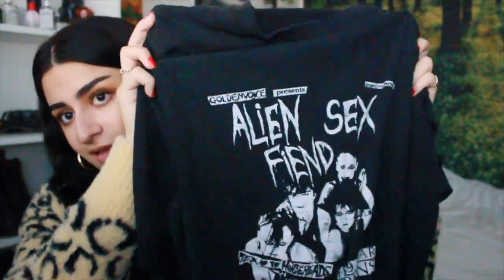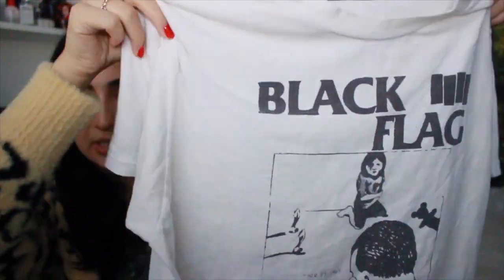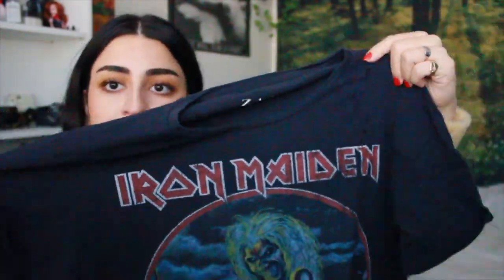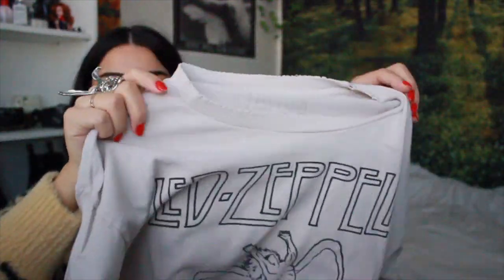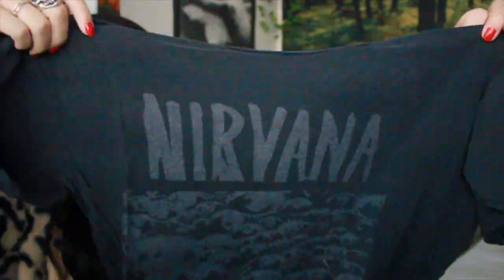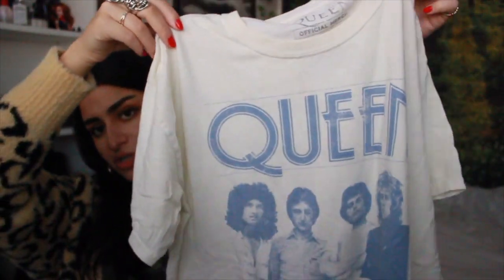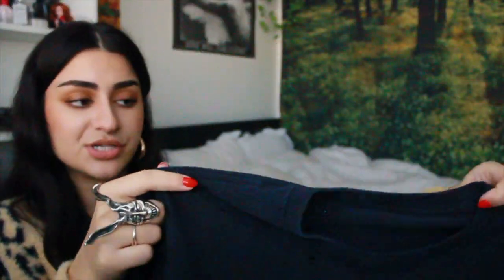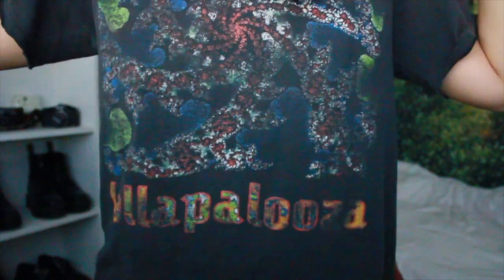my updated band tee collection // 2020 // Vintage, New, etc.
Just in time to wrap up this year!

This video compiles all of my band t shirts in my current collection as of the end of 2020. I've been collecting these tees of my favorite bands and artists for the past 6 or so years! A lot of these styles are ones that you can find easily in stores today (record stores, Hot Topic, etc.) but I am shifting towards purchasing vintage when possible, or even just used. Ebay and Depop have been great for helping me narrow down some of my favorites, like the 1996 Nirvana and Smashing Pumpkins tees, so check out those sites if you are on the hunt yourself!

This year sucked for a multitude of reasons, but hopefully some chats about music and clothes can help make it a little better.